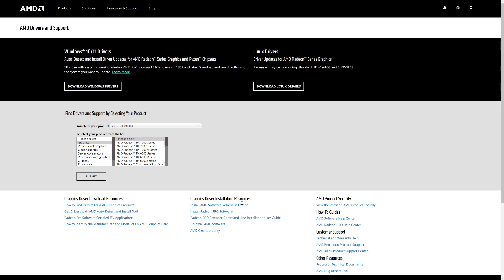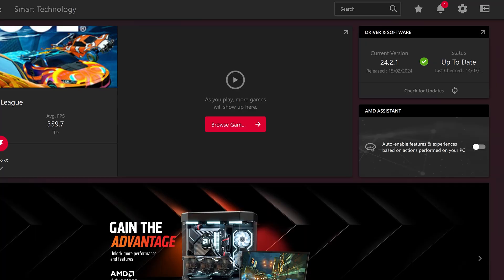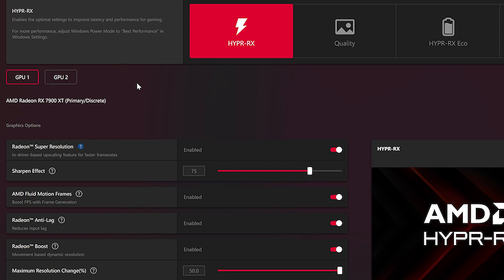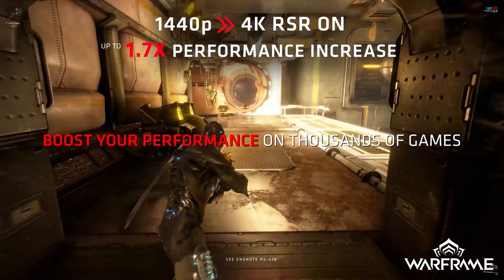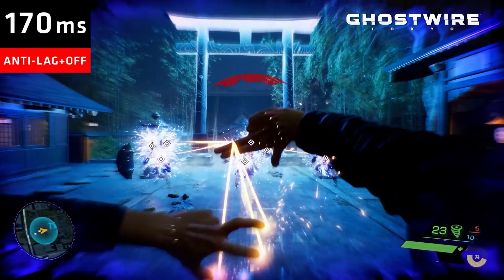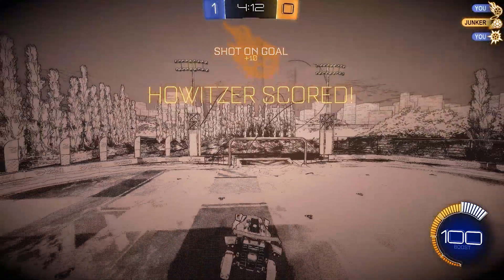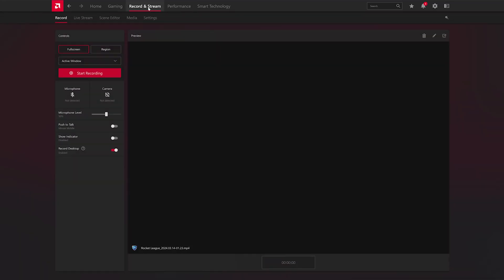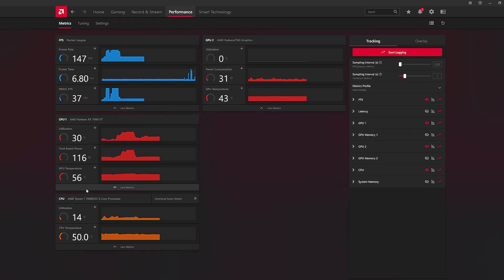HYPR-RX is HUGE for Radeon 7000 Series GPUs! - AMD Software: Adrenalin Edition Showcase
Join Nikki as we take a look at AMDs latest software: Adrenalin Edition, including amazing features such as HYPR-RX & AMD Fluid Motion Frames.

Designed to provide you with a clean, modern and easy-to-use interface where you can quickly access the latest software features, game stats, performance reports, driver updates, and much more - all from one convenient location.